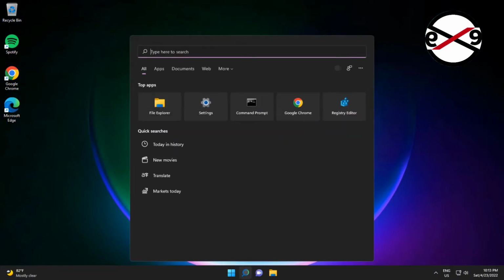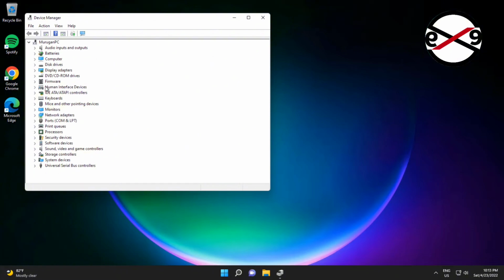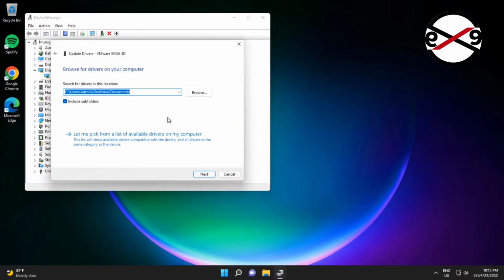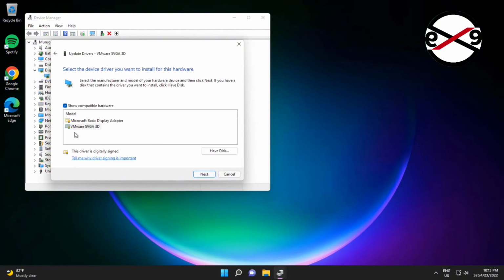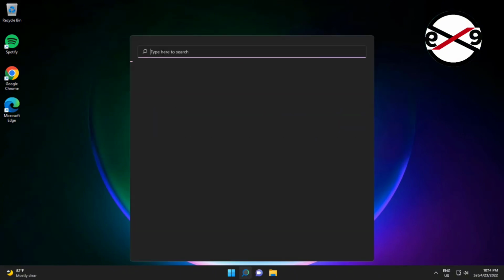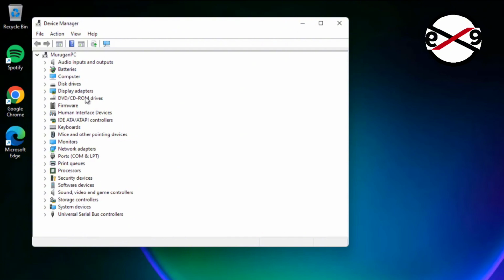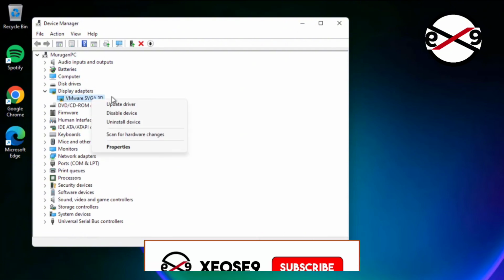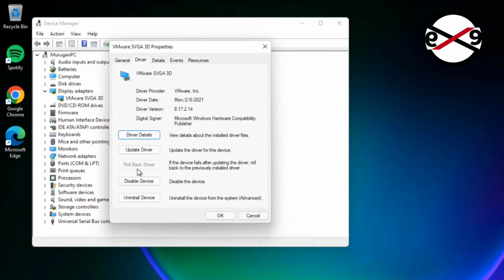Stretched Screen Display Problem in Windows 11 / 10 [Fixed]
This video helps you to Fix "Stretched Screen Display Problem in Windows 11 / 10 [Fixed]"